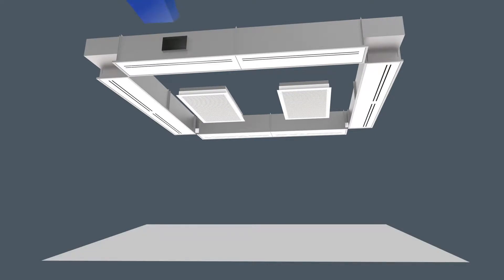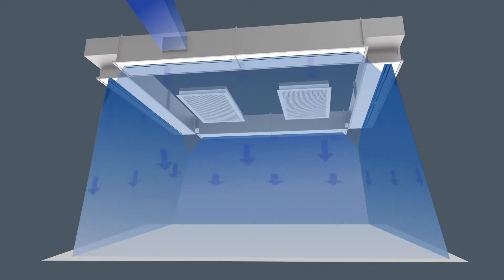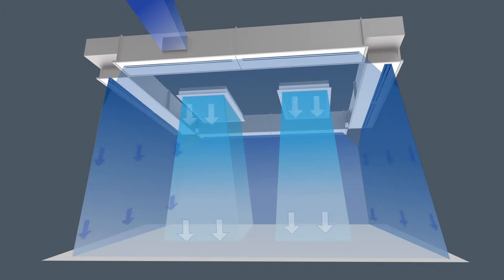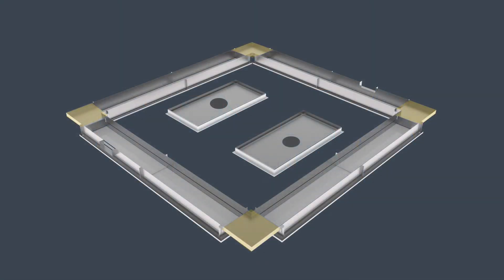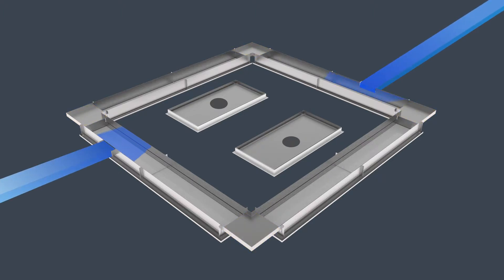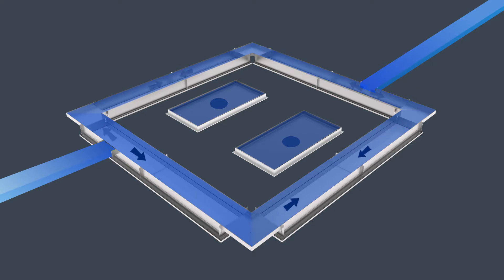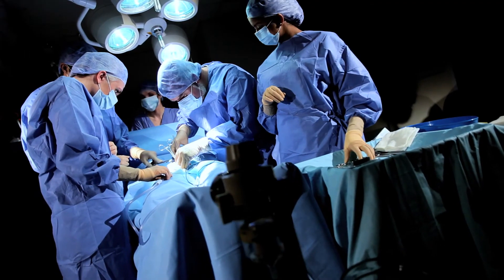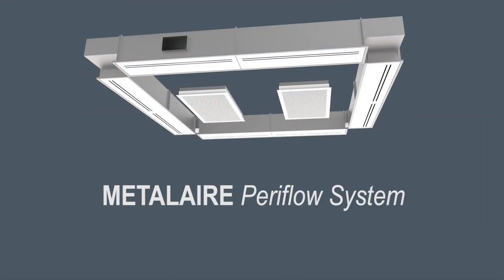METALAIRE Periflow System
The Periflow Operating Room System provides control over particulate matter within the operating room environment. This system provides the highest standard of air cleanliness for patients undergoing minor procedures to major surgeries.